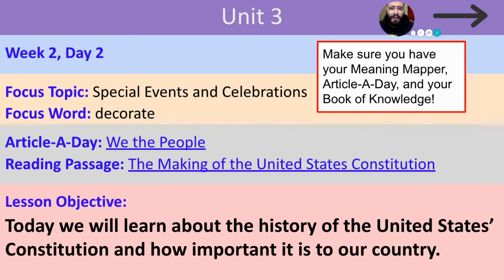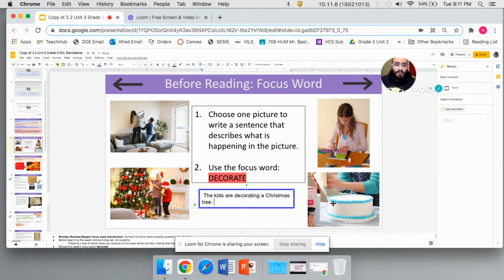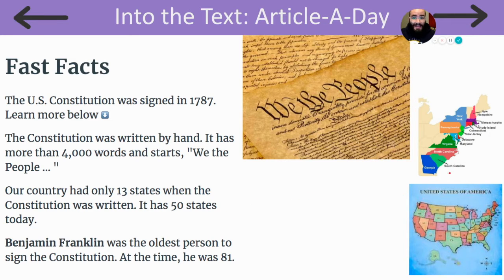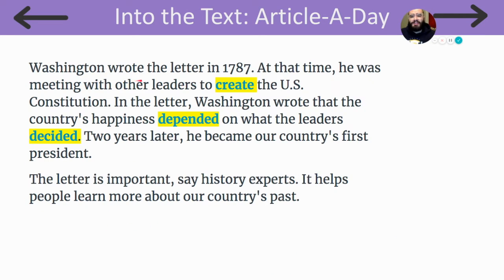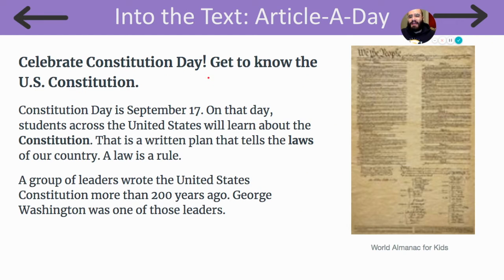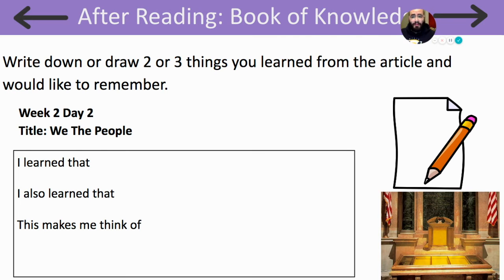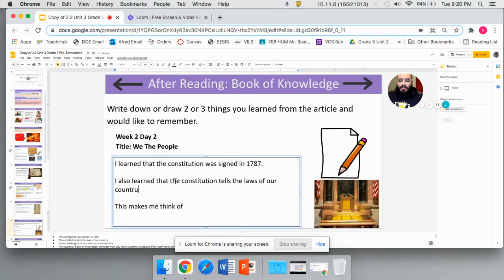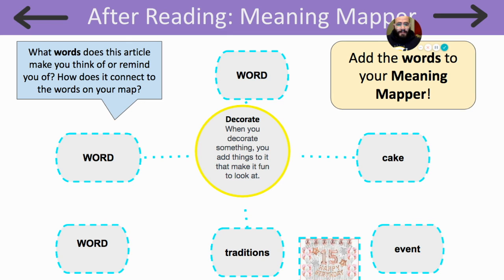Unit 3 Week 2 Day 2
Our Article-a-Day is "We The People"